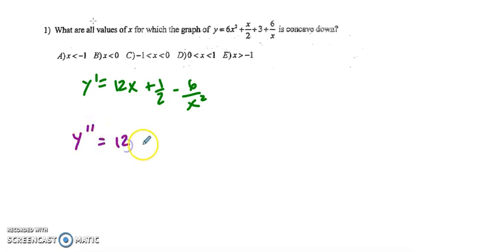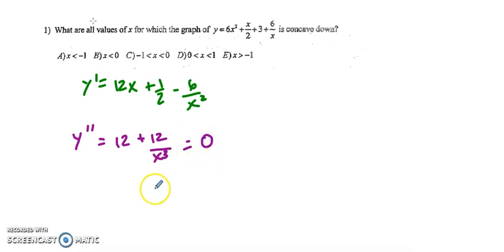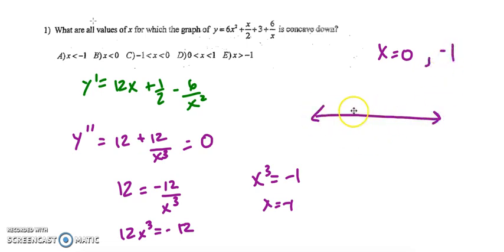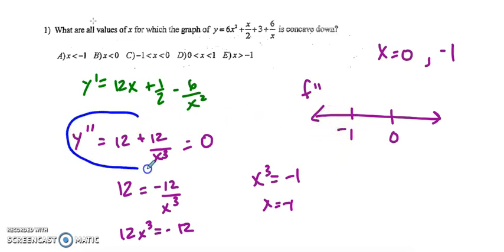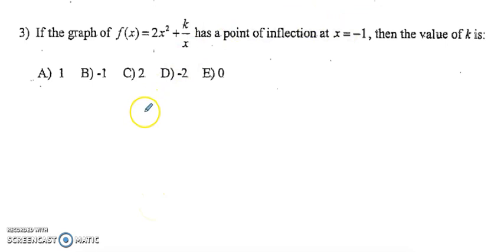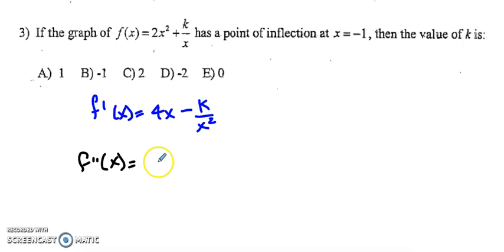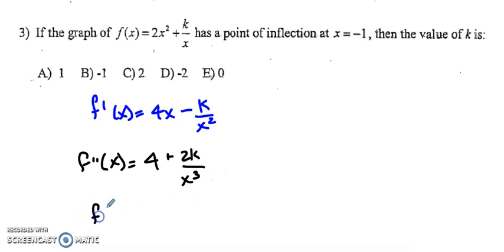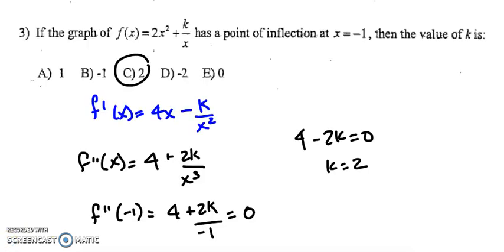Unit 3 Review MC 1 3